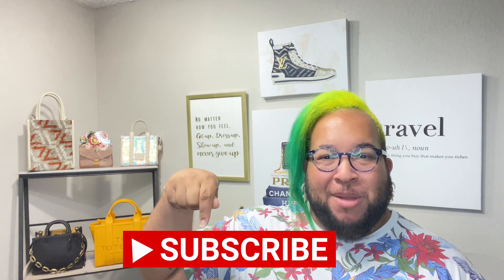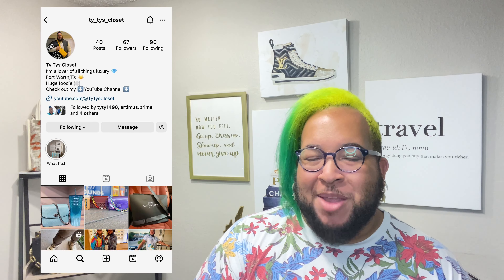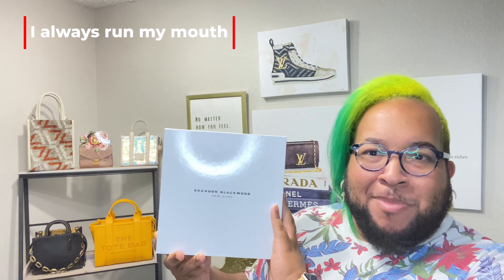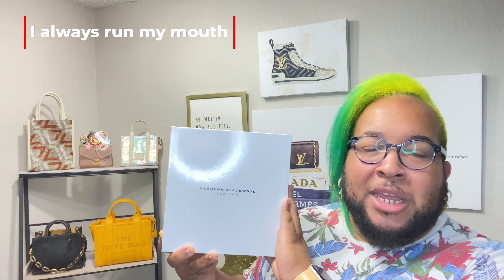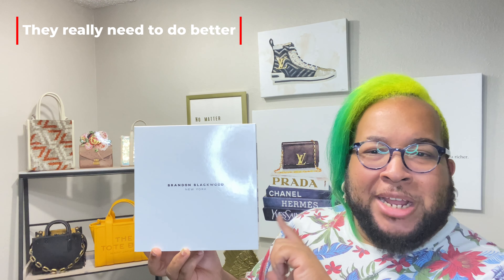Brandon Blackwood Unboxing | Kendrick Trunk | Mini Kendrick Trunk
Come along this new journey and I unbox my first ever Brandon Blackwood bag. This bag has been on my wishlist for a while and during his annual sale I had to purchase it. I’m in love with this bag and have plans of adding more of Brandon Blackwood bags in the future. I will link the bag below if you are interested in taking a look at it.